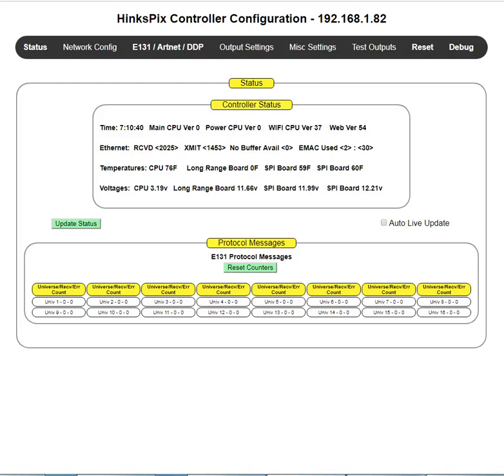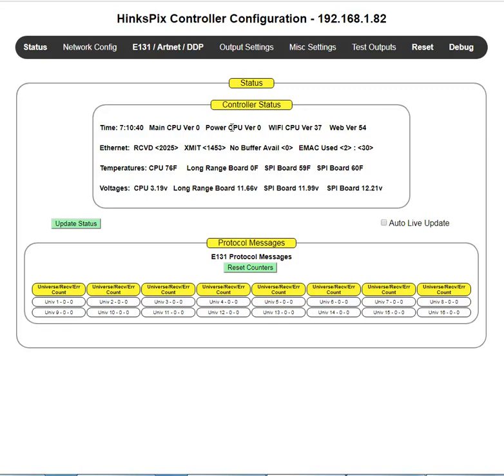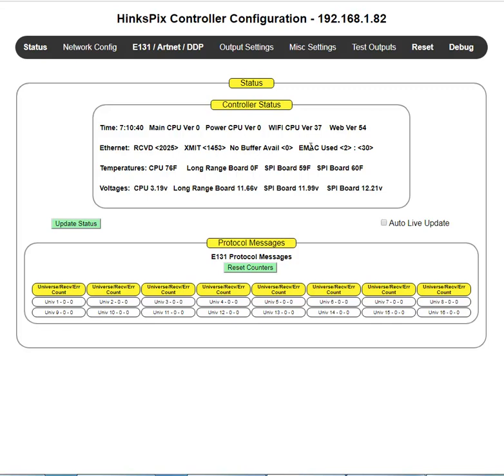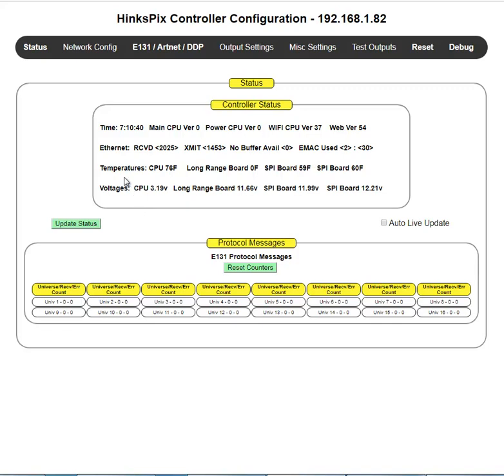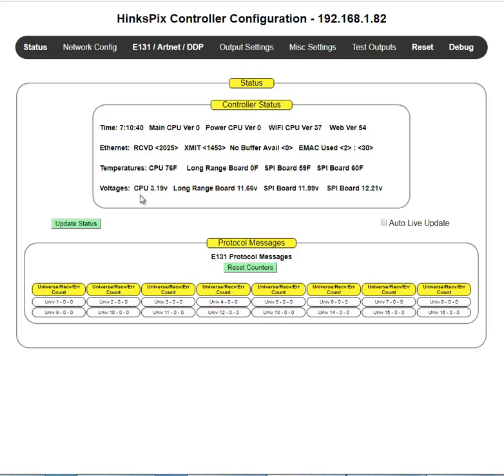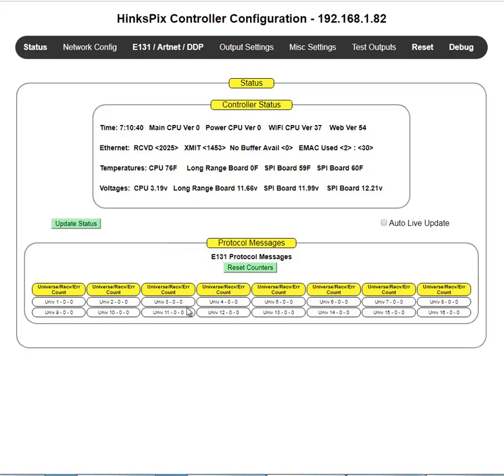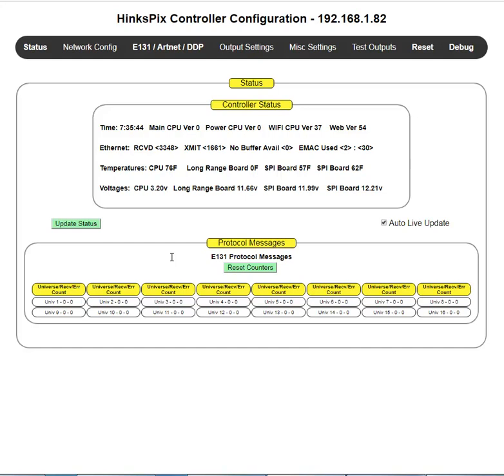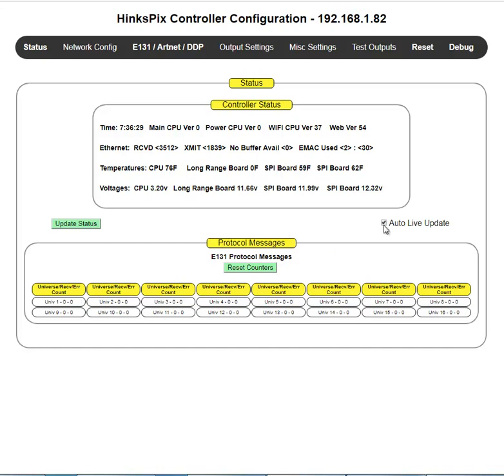Hinkle Controller Web Status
Hinkle Controller - Web Configuration Status